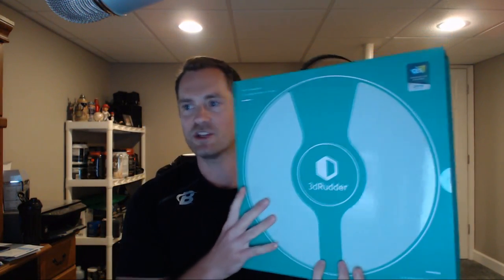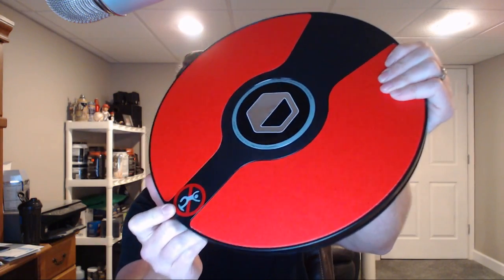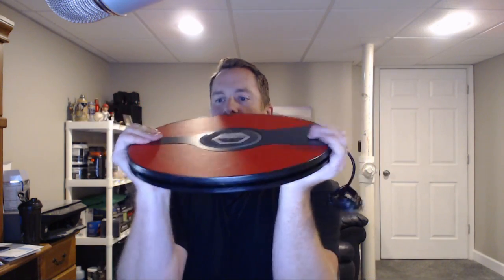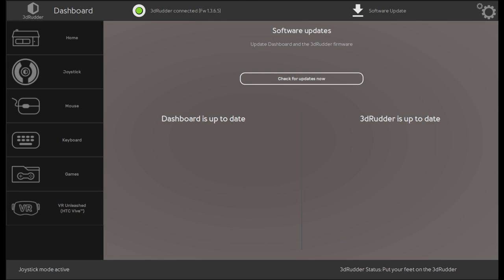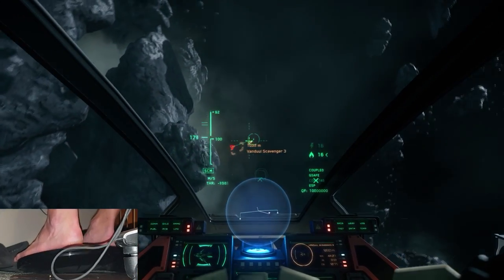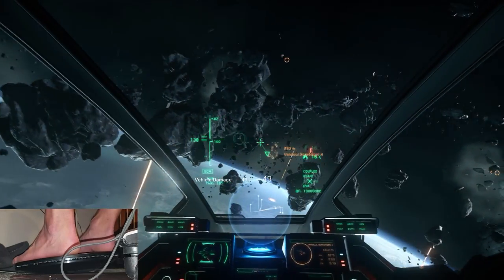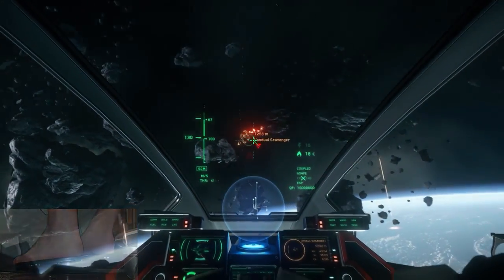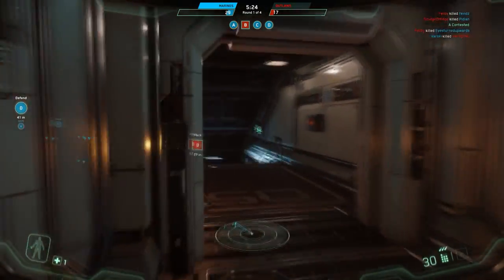3dRudder Product Review | Star Citizen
Got my hands on a pretty interesting new peripheral, the 3dRudder. This device is designed to give you 6DoF control with your feet. Let's get this bad boy opened up and talk about it's application for Star Citizen.